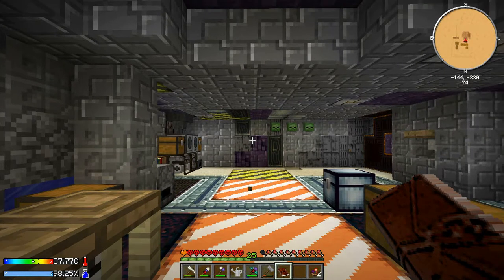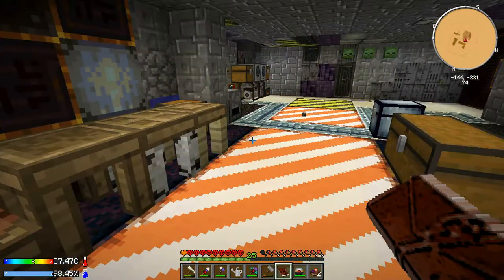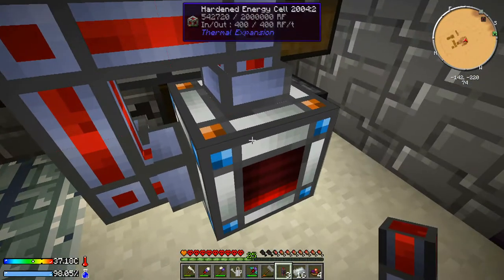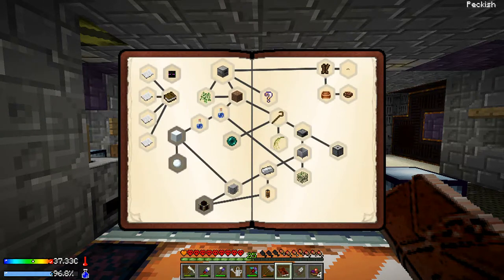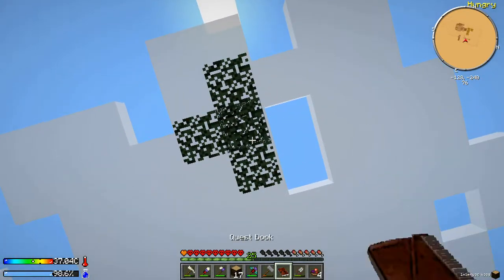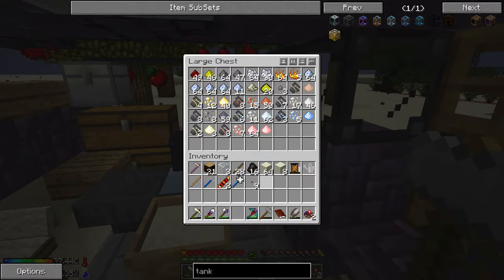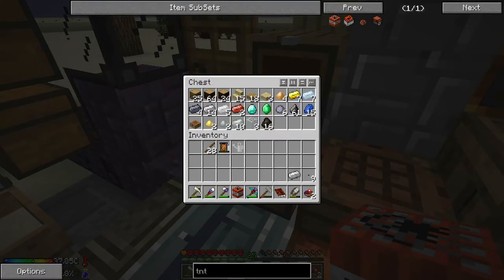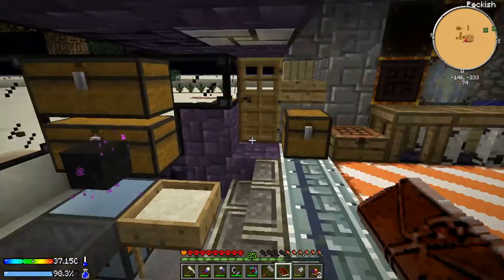Crash Landing Revisited Ep 19: Compressed Iron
Crash Landing is a Hardecore Questing mod pack available on the FTB Launcher.